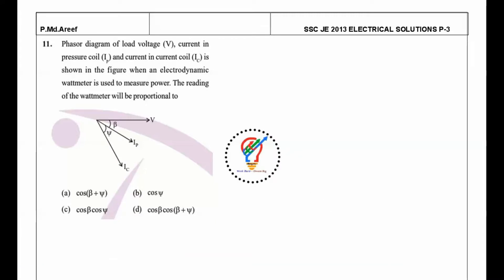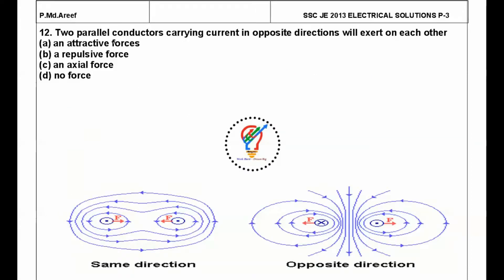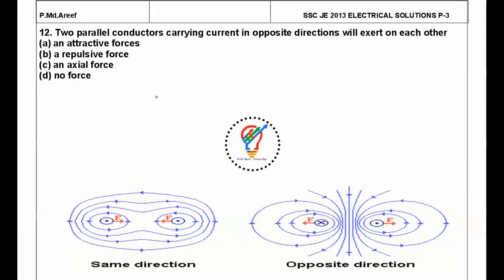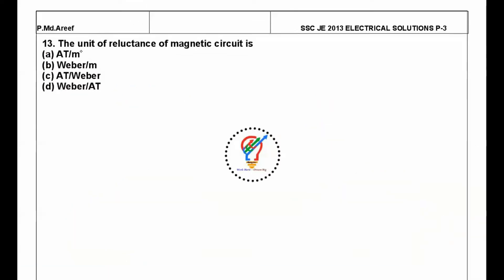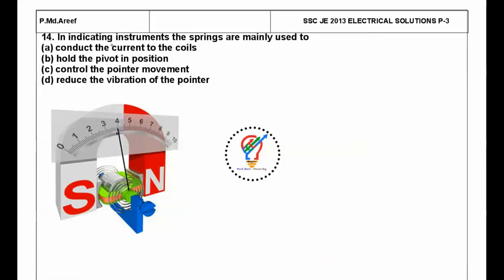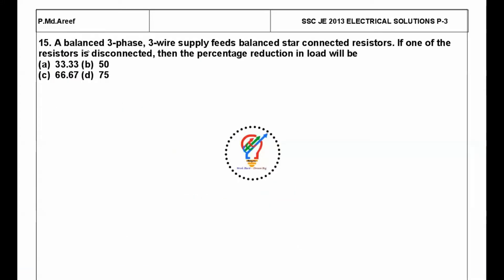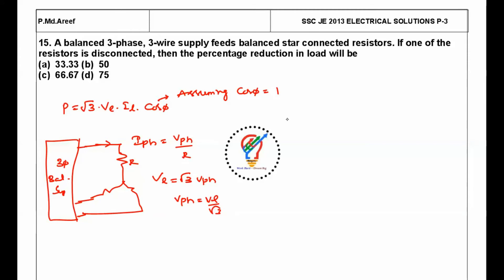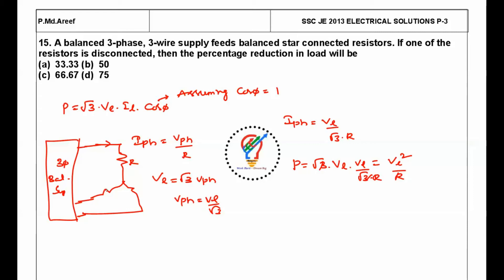SSC JUNIOR ENGINEER (ELECTRICAL) SOLUTIONS 2013 PART 03